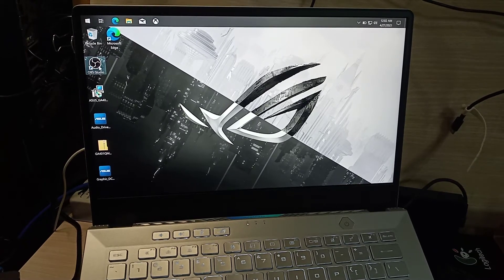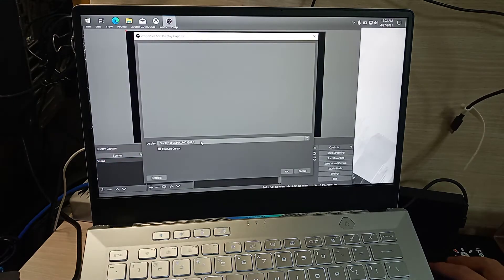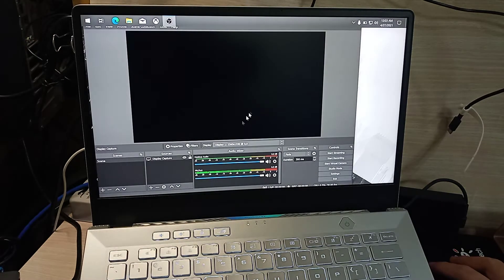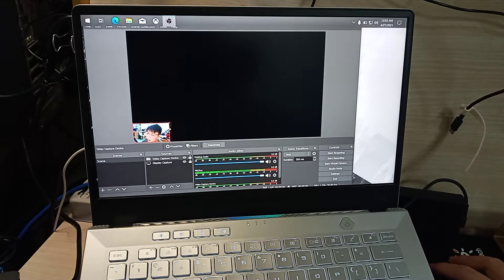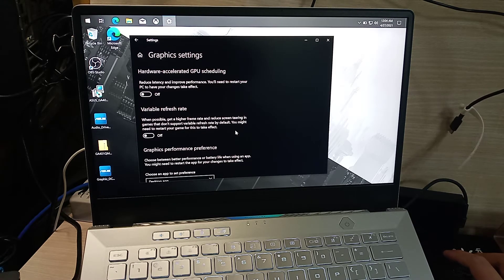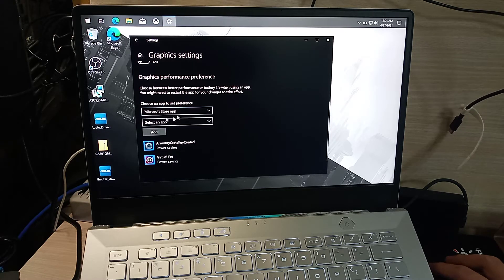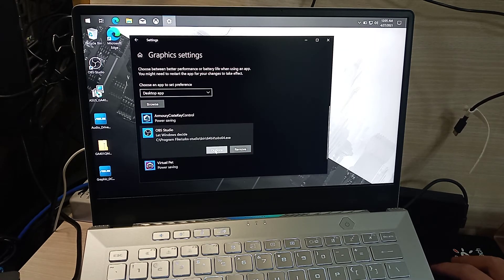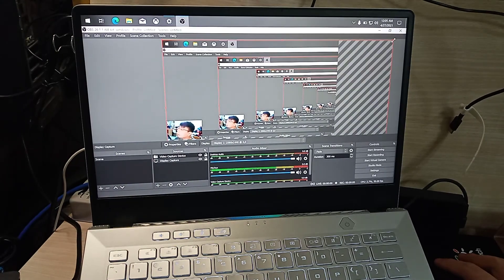OBS Black Screen Fix Solution - Asus ROG G14 | Ryzen 9 5900HS | RTX3060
Shoutout to Yashvir Gaming for the solution.